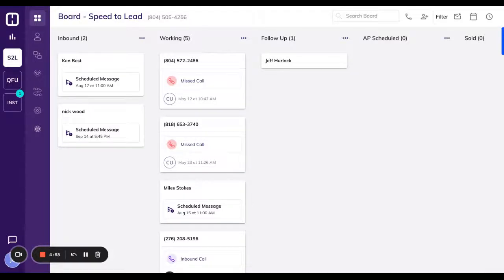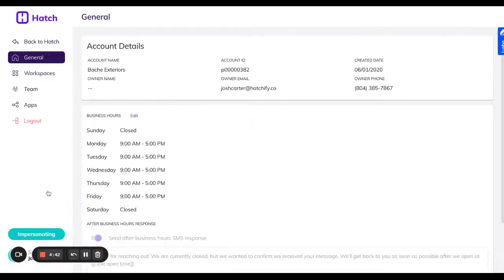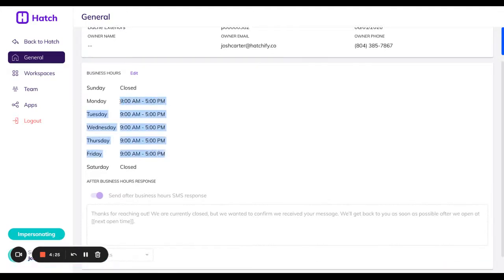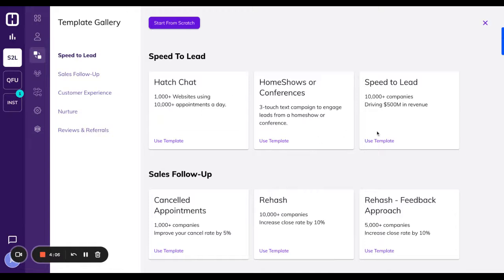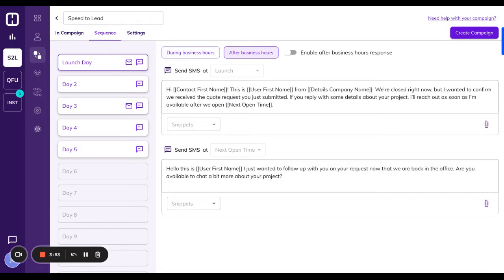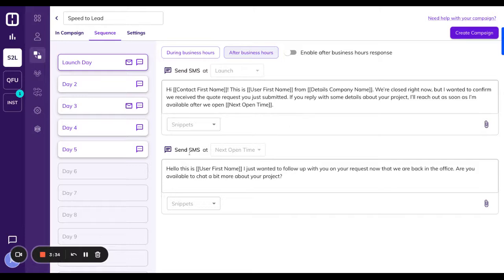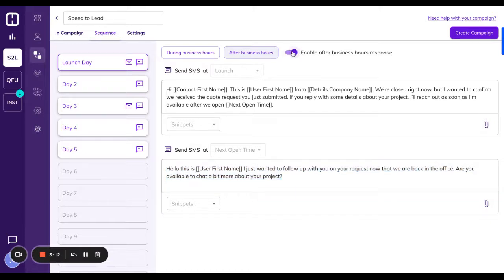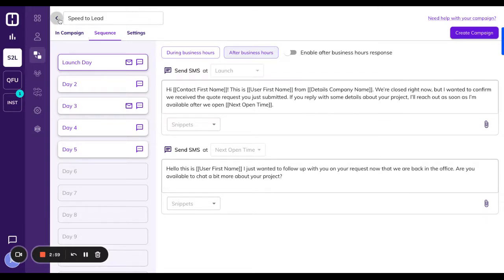After Business Hours Feature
Update your Business Hours and send an out of office SMS - and update your campaigns for specific Out of Office messaging!